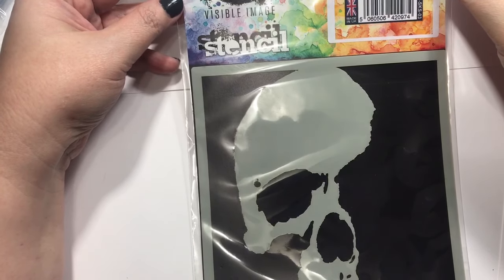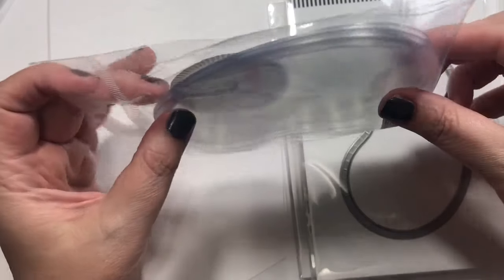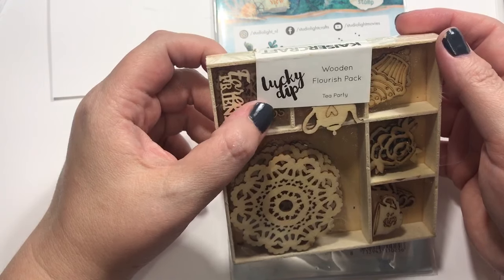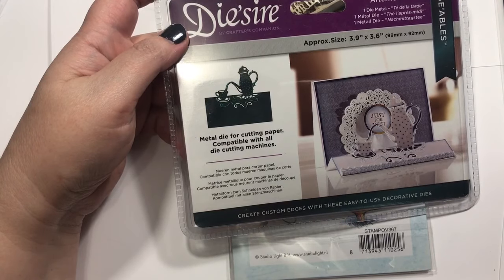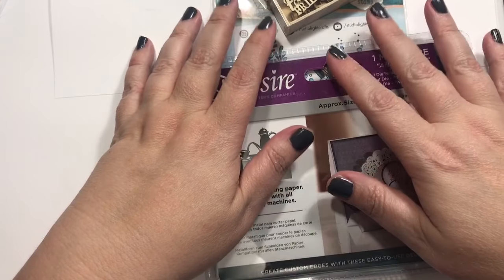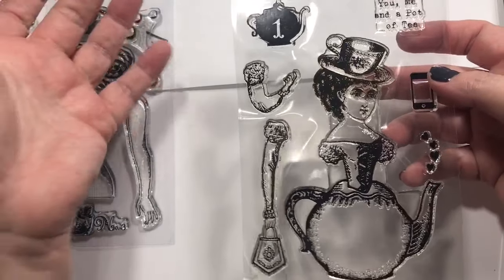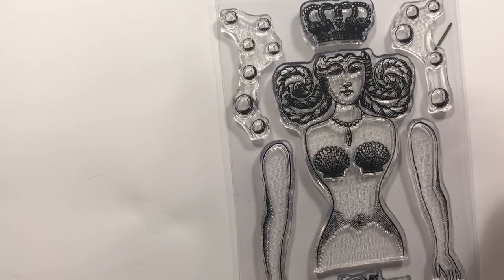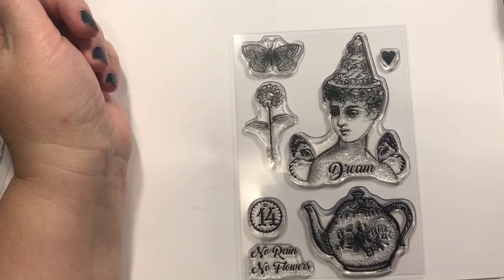It's A Crafty Haul Ya'll -Character Construction and Frantic Stamper